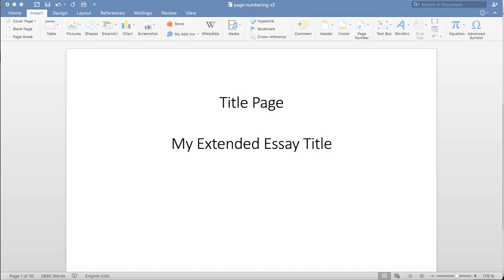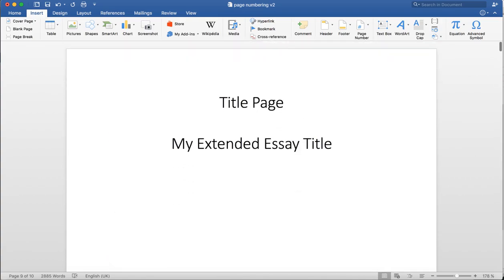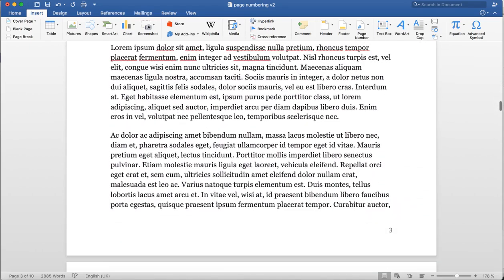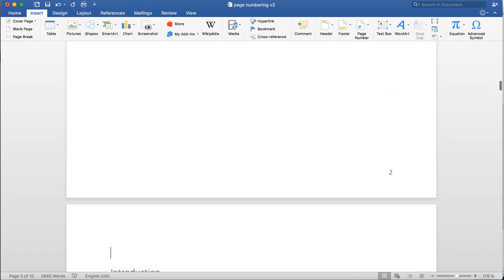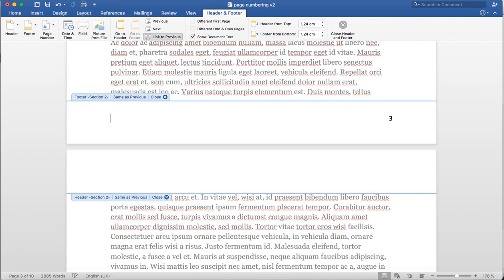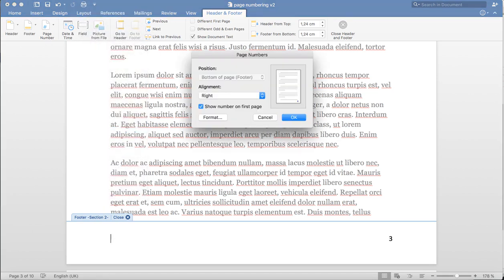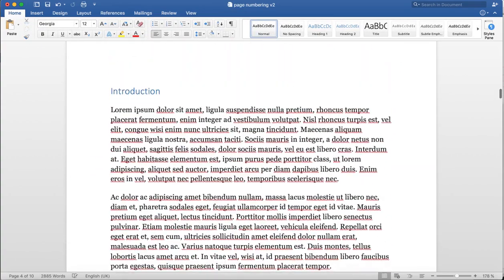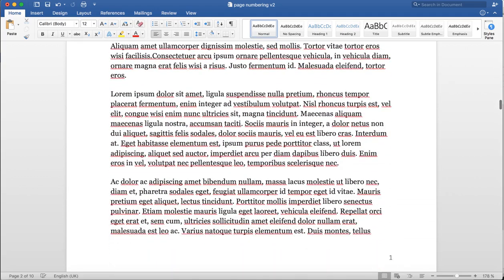Start Page Numbering at a Specific Page in Word on a Mac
How to start page numbering on a specific page in word on the Mac version of Word. We learn how to make a section break and how to start the page number count start at the beginning of a specific section of our word document.

Apologies for the slight lack of quality of the video, I made it "on the go" without my mic and without my standard video editing software :)